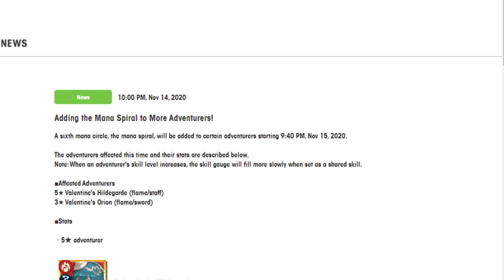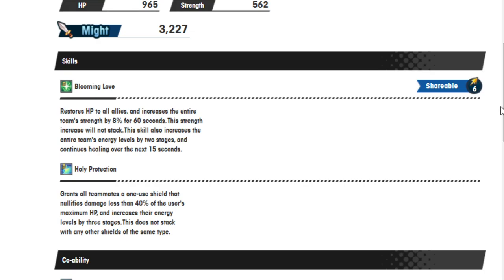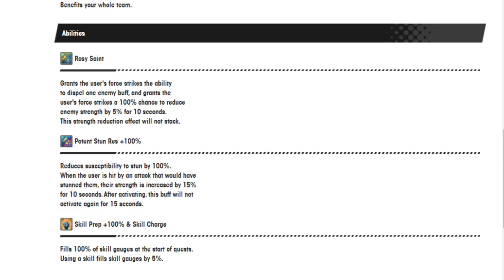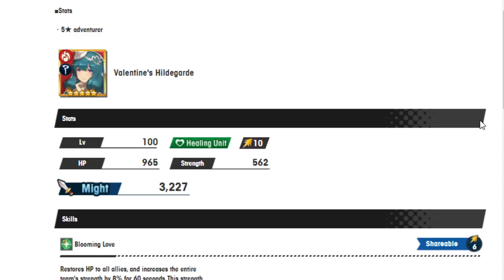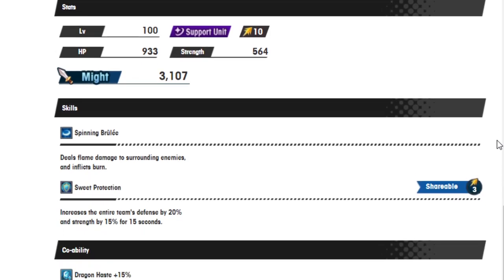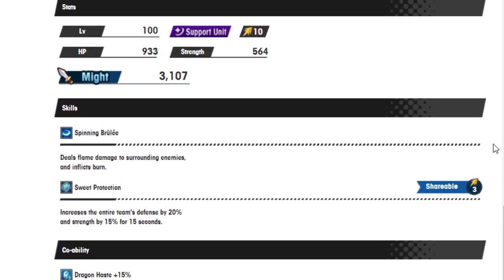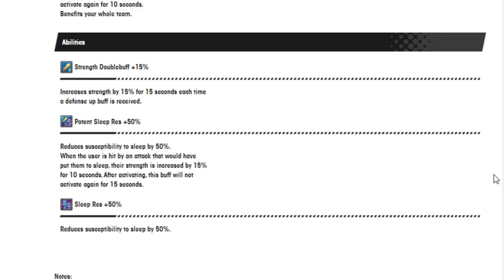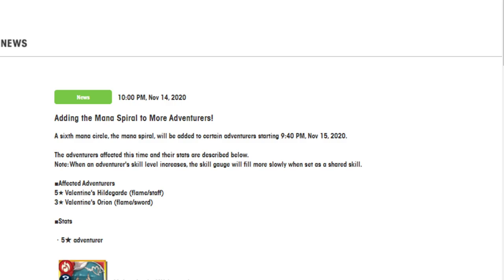An unexpected but welcome pair of spirals! Going over Valentine spirals! Dragalia Lost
Out of nowhere the old Valentine units get spirals! Well except Ezelith...